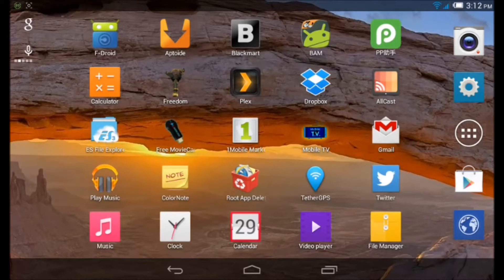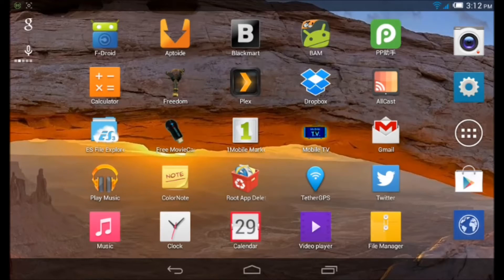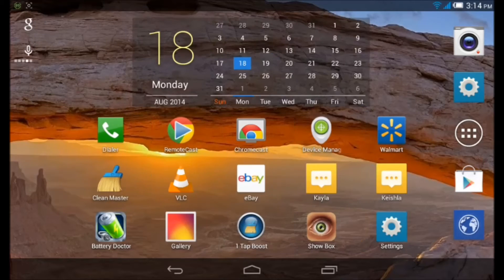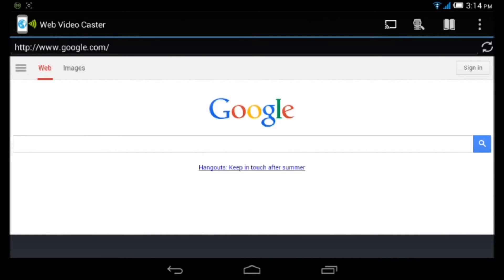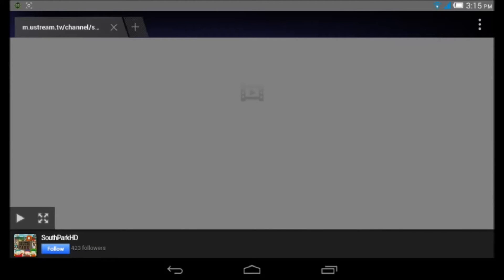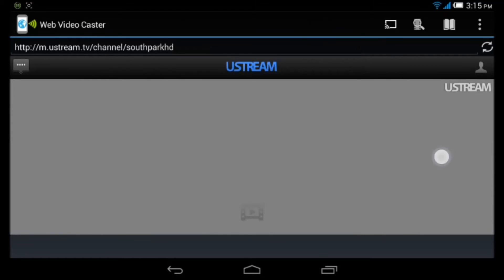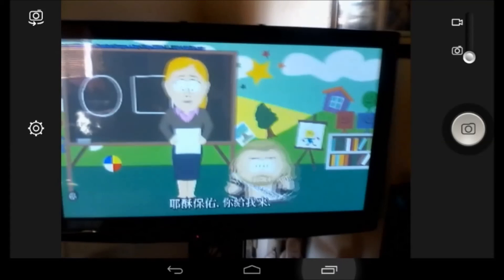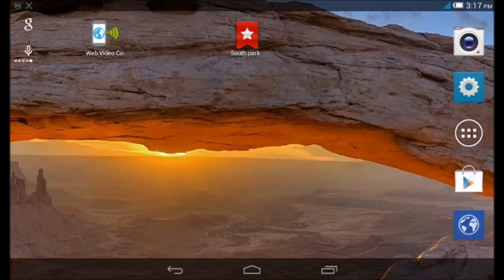FREE live TV stream to your chromecast from an Alcatel One Touch pop7 P310A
How to stream live TV to your chromecast from an Alcatel One Touch pop7 P310A or any Android Device
the easiest and fastest way to send live TV streaming to chromecast

I'm not responsible for any damages to your tablet Do it at your own risk

Free android app